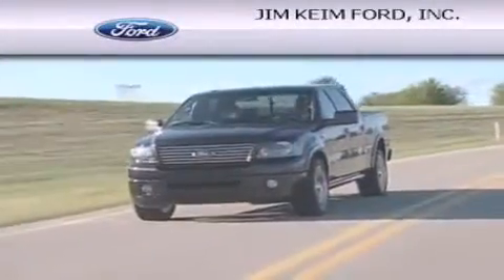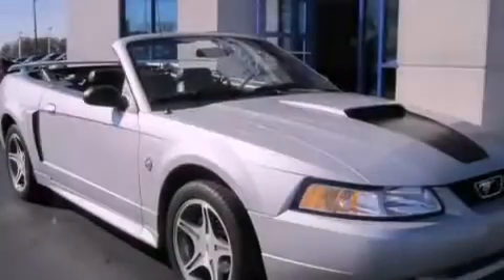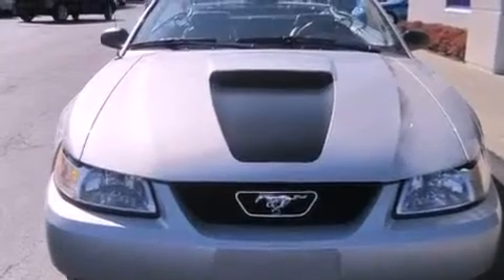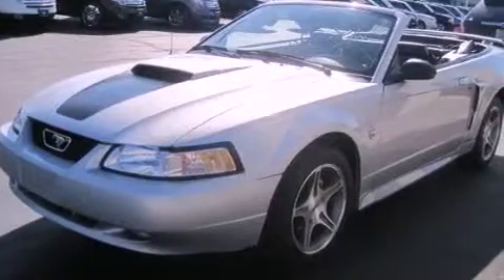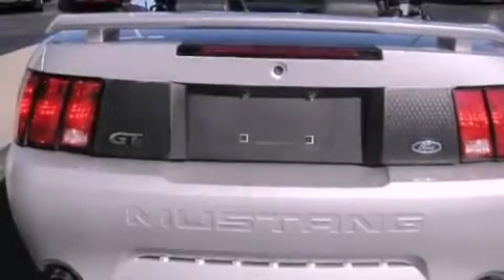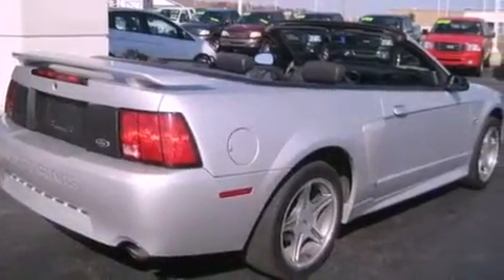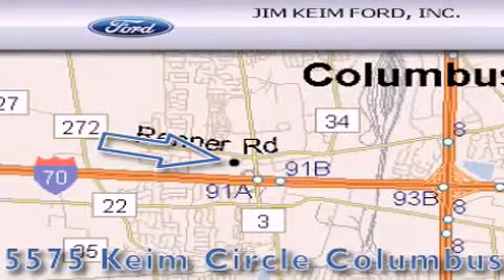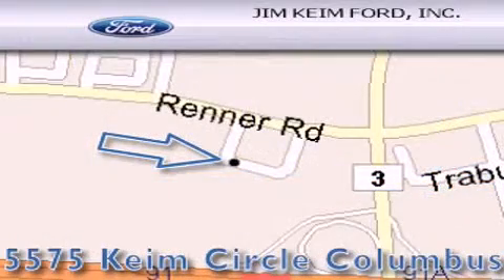1999 Ford Mustang Columbus OH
Year : 1999
 Make : Ford
 Model : Mustang
 Engine : 4.6L 8-Cylinder
 Trans . : manual
 Exterior : Silver Metallic
 Miles : 104,601
 Interior : Dark Charcoal

 Pre-Owned 1999 Ford Mustang Columbus OH